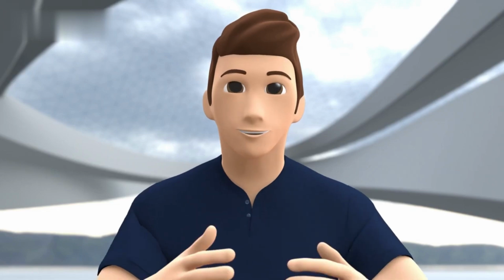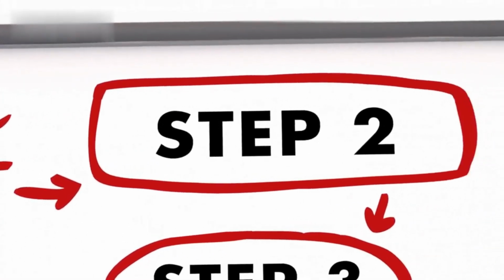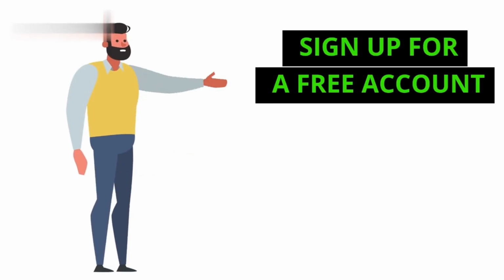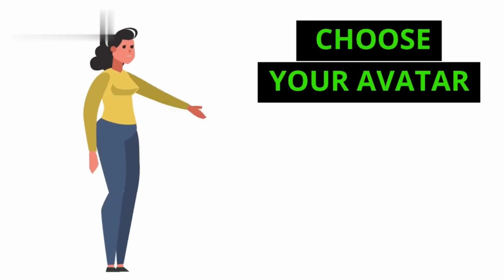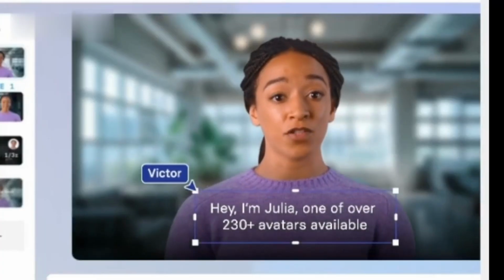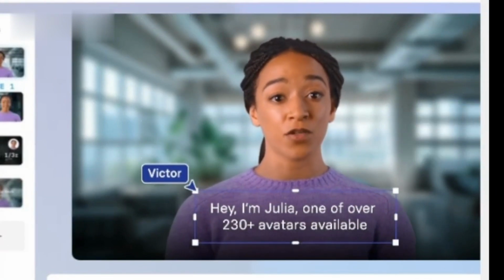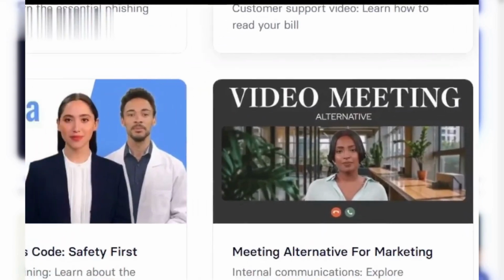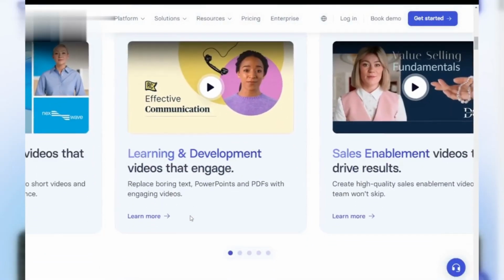How to Create AI Avatar for Youtube Videos (Synthesia AI)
Discover how to create AI avatar videos for YouTube effortlessly with free AI tools like Synthesia. Learn to make a talking avatar for free using an AI avatar generator. This guide covers AI video generator tips and how to craft a talking AI avatar. Start using a free AI talking avatar generator to create engaging content today.